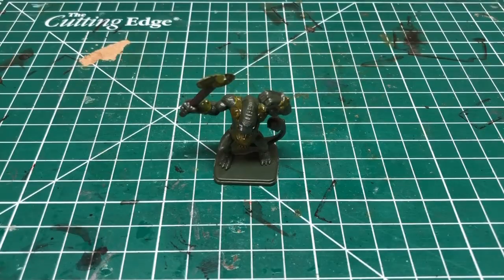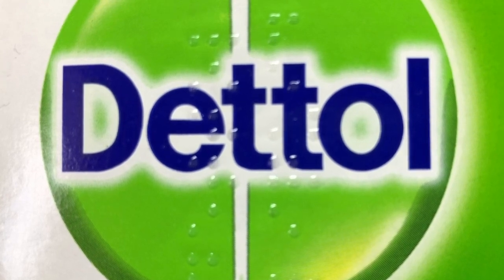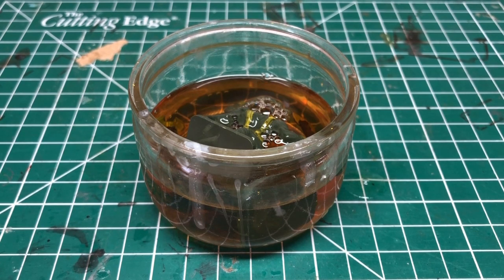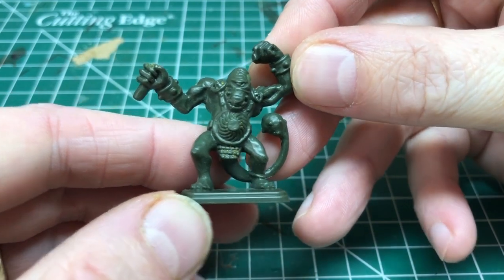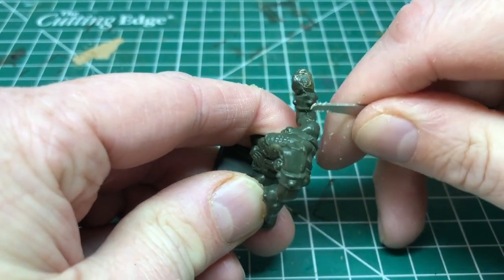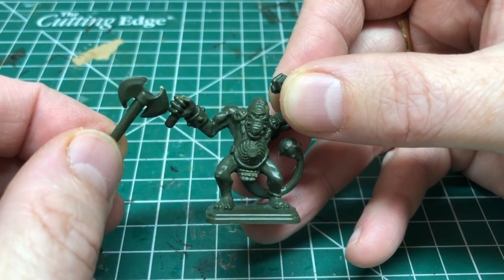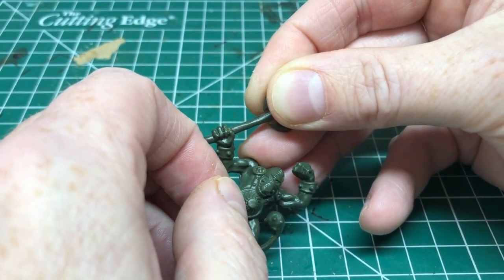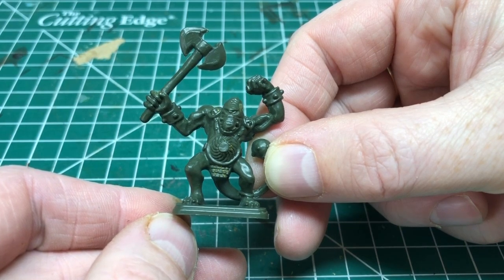Stripping Paint on Old Miniatures | Preparing Minis for Painting | The HeroQuest Restoration Project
Always Board Never Boring has a short video talking about basic preparation for painting old HeroQuest miniatures. This is part of his HeroQuest Restoration Project, a series of videos in which he revives a beaten up and battered copy of HeroQuest from 1989 / 1990.

IMPORTANT NOTE: When using any cleaning chemicals, including Dettol, always read the label carefully. Be aware that some chemicals may irritate your skin, and gloves are recommended. Always test a product before using it on your valuable miniatures. Always Board Never Boring cannot be held responsible for any misfortune arising from following the methods in this video.